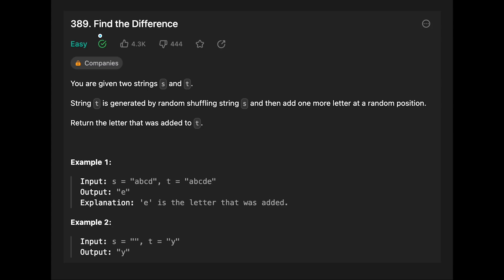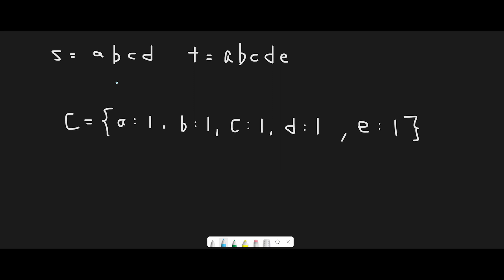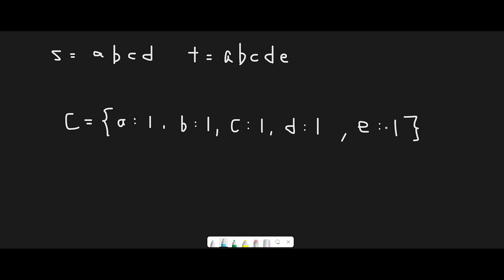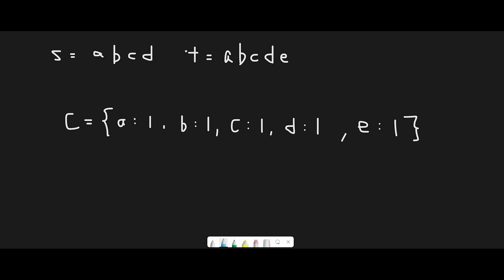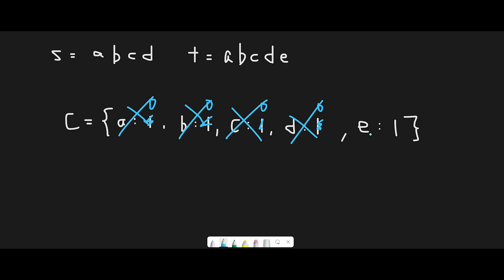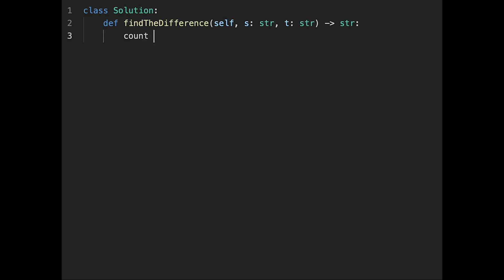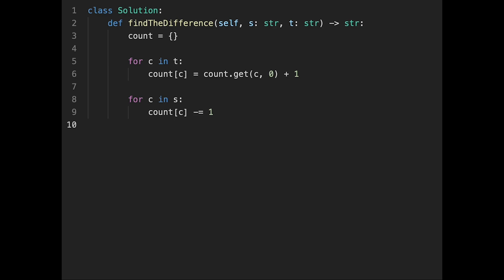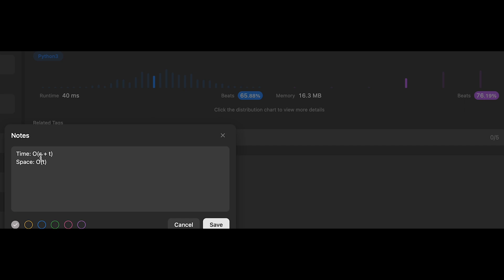Find the Difference with HashMap solution - LeetCode #389 | Python, JavaScript, Java, C++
Let's solve Find the Difference with Python, JavaScript, Java and C++ LeetCode #389! This is LeetCode daily coding challenge on September, 25th, 2023.

■ Timeline
0:00 Read the question of Find the Difference
0:32 How we think about a solution
1:46 Demonstrate solution with an example.
3:27 Coding
5:01 Time Complexity and Space Complexity